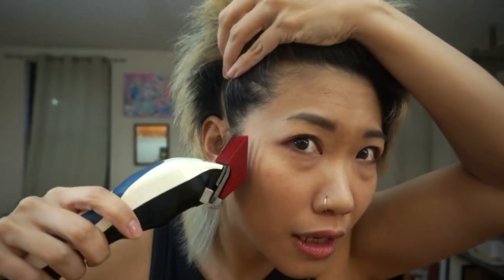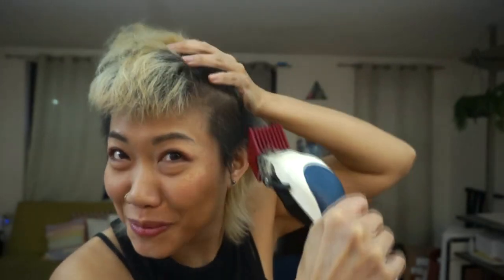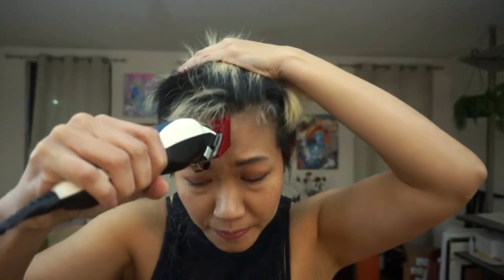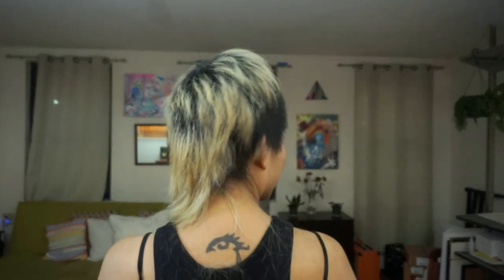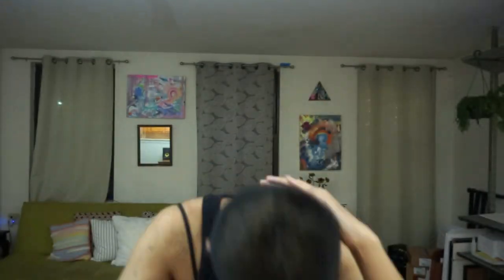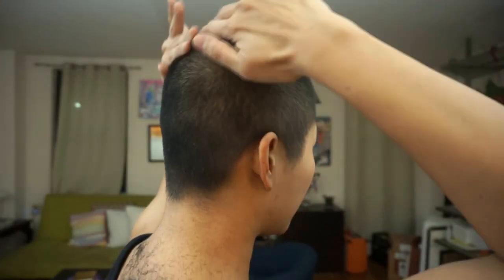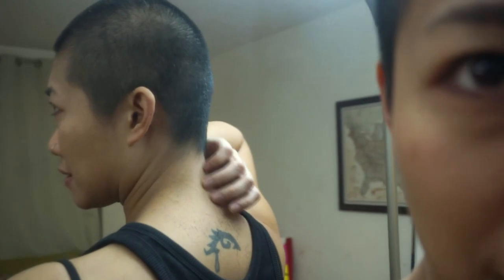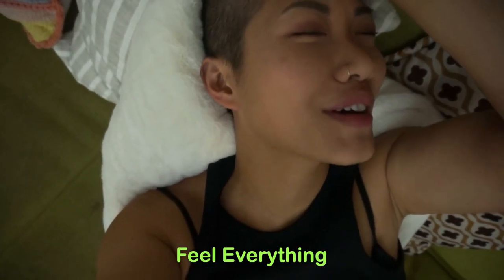Buzzing My Head For 2022!!! buzz cut women hairstyle asian non-binary | Pineapple O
So you have decided to give yourself a refreshing buzzcut?
Wahl Color Pro Hair Clipper & Trimmer:
(Mine was an old model. They are now cordless!)

I have always wanted to see my own head.
Like everyone else, I researched for weeks online on buzzcuts and watched a ton of YouTube videos before buzzing my own head. I have to say it's totally worth it!!! Best decision ever. This no BS haircut is transforming other areas of my life too. I feel energized & feminine. I feel like MYSELF. Thought I would share the hair journey with you all. I wish you a happy and healthy 2022!

Been off social media since last summer...but when I'm there, I'm @pineappleO

Take good care! Stay playful : )

Love,
Olive.